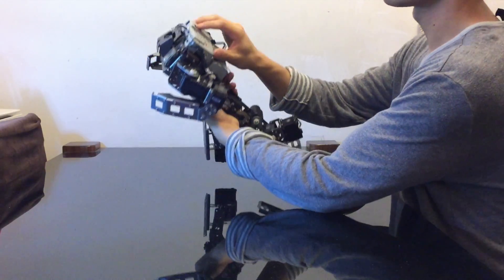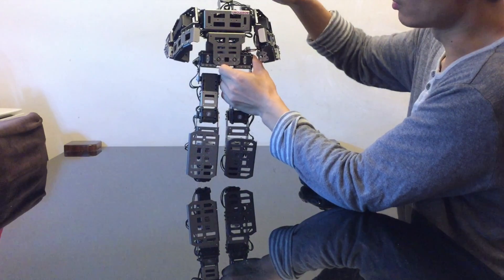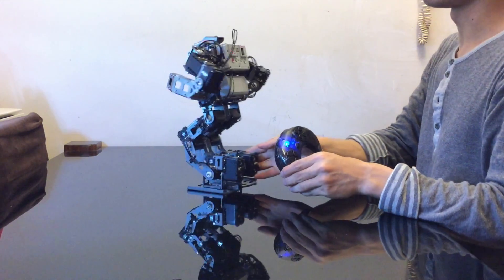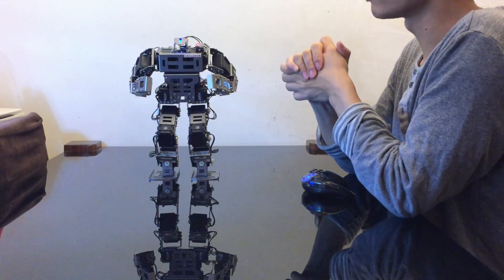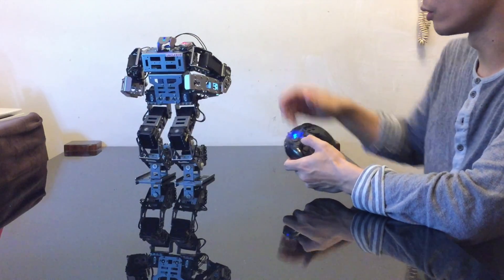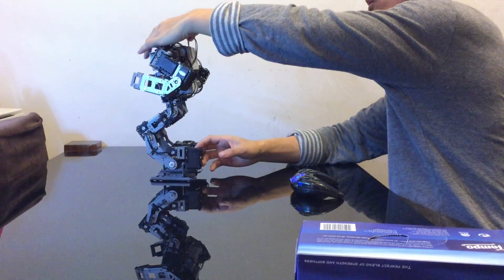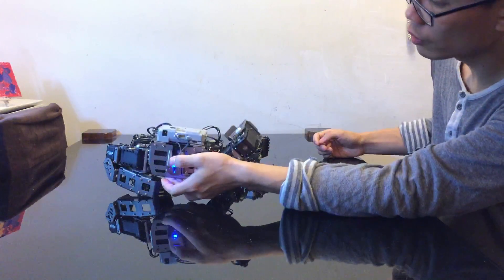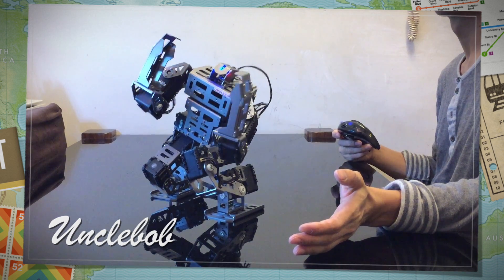Robotis Bioloid GP Robot Review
This is a review on the Robotis Bioloid GP. I have added a servo to its chest so it can rotate while throwing a punch. You need to change the code slightly in order to do this.

Thank you my client for letting me borrow his robot to do this review.